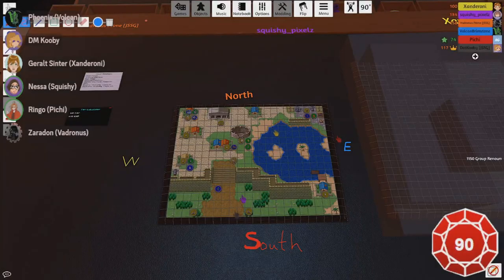Charms for Speed | Fire Emblem: Fallen Kingdom Clip